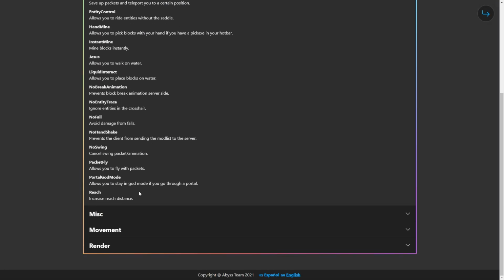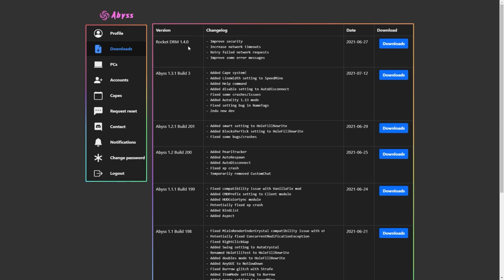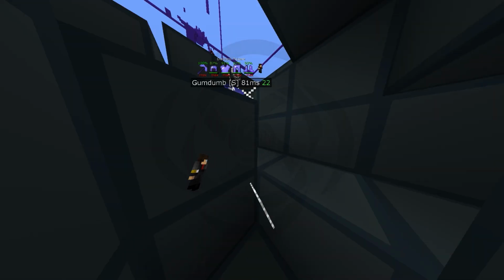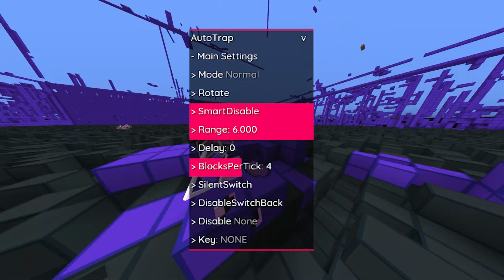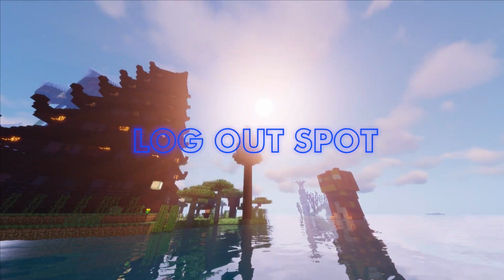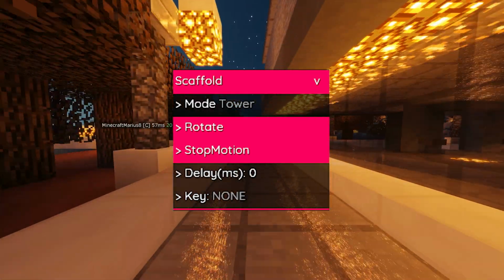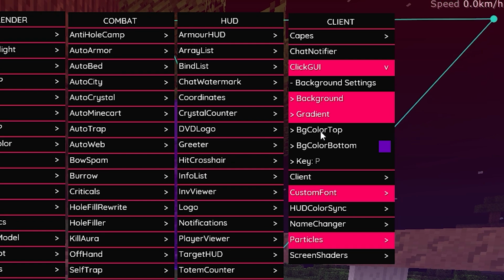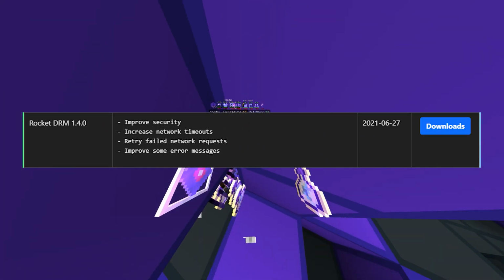Abyss Client Review | Complete Client Overview - Episode Ten (Plus Giveaway)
Today we are looking at the Abyss client.
🢃 | | INFO | | 🢃

Time Stamps:
Intro (00:00)
Website (00:36)
Installation (01:41)
Modules (02:56)
Utility (04:33)
GUI (06:20)
Support (06:59)
Conclusion (07:30)
Give away: (08:16)
The End (08:53)

CREDIT :
K-Hardcore
2b2tpvp.cc